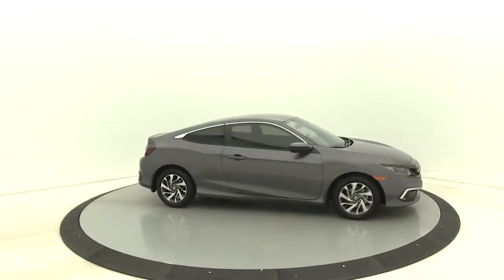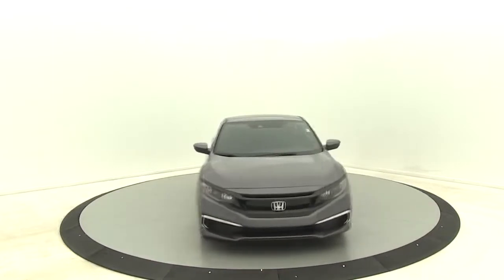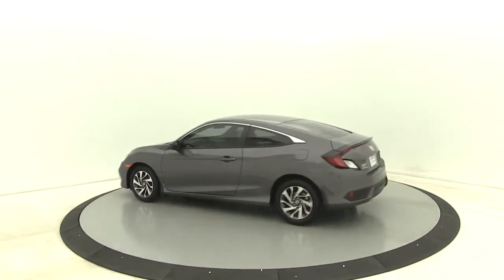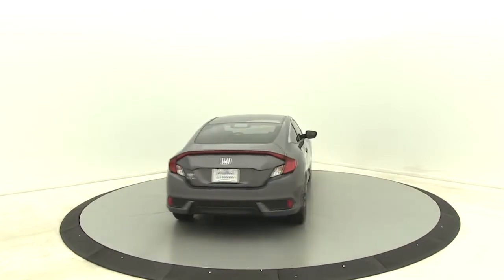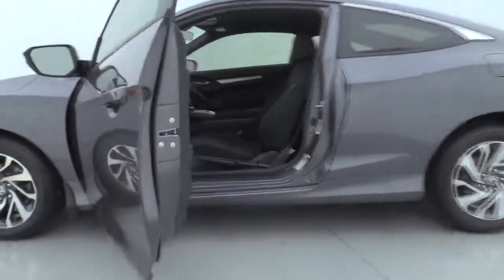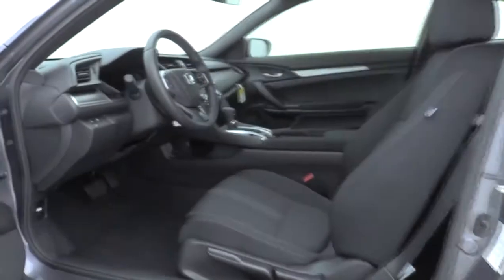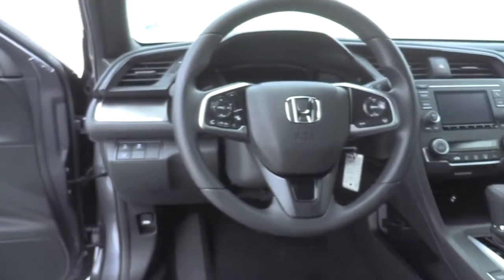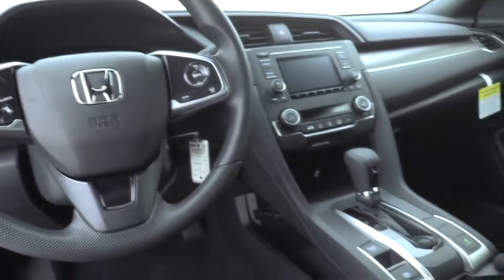2019 Honda Civic Salisbury, Concord, Kannapolis, Mooresville, Lexington, NC 19H402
Modern Steel Metallic N 2019 Honda Civic available in Salisbury, North Carolina at Gerry Wood Auto. Servicing the Concord, Kannapolis, Mooresville, Lexington, NC area.

529 Jake Alexander Blvd South

2019 Honda Civic LX FWD CVT Modern Steel Metallic 2.0L I4 DOHC 16V i-VTECbr30/38 City/Highway MPGbrbrWhen you select this new vehicle from Gerry Wood Honda, at No Charge youll receive at a LIFETIME POWERTRAIN WARRANTY; you are covered against costly repairs for engine, transmission and drive axle failures for an unlimited time and unlimited mileage, for as long as you own this new car! The taxes, fluids and gaskets for those repairs are even paid for. This is Nationwide coverage, for total peace of mind! &Lt;brCompare before you buy, other dealers simply do not offer a buying experience like Gerry Wood, and certainly not anywhere near our competitive prices. Buy with total confidence. Its why we say youll get a lot more, but you wont have to pay more.&Lt;br We will be happy to deliver the car of your dreams to your front door with NATIONWIDE DELIVERY! See dealer for complete details. * All prices are plus tax, tag/title and administrative fee. * Commercial use vehicles excluded from Lifetime Powertrain Warranty.